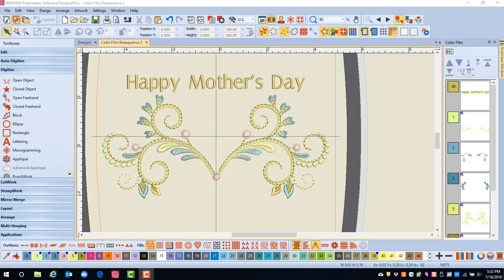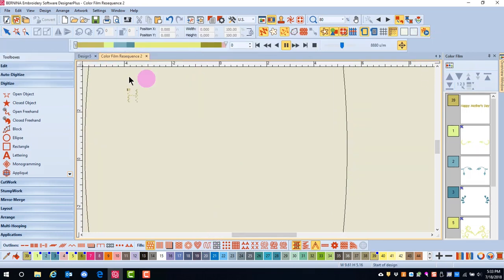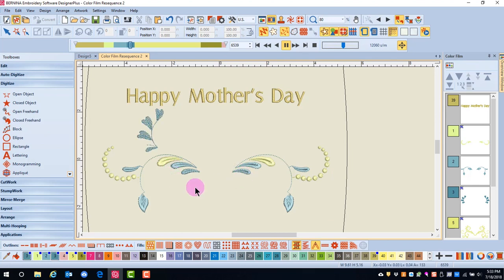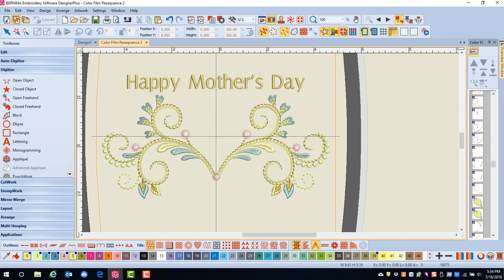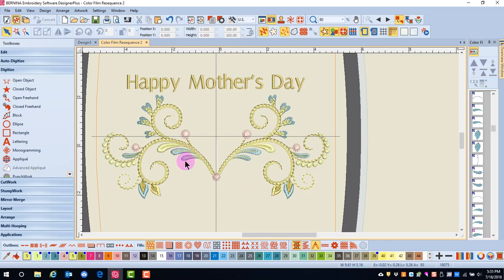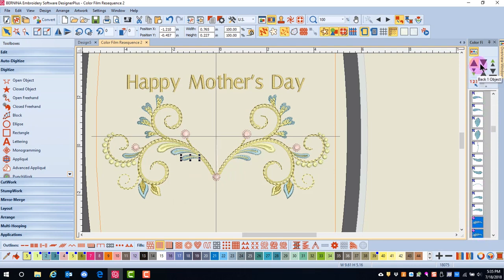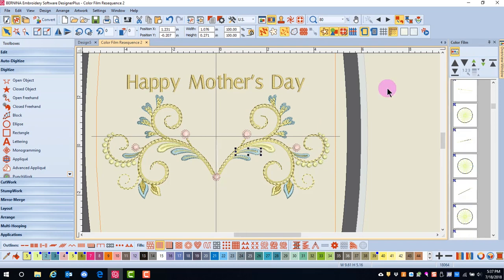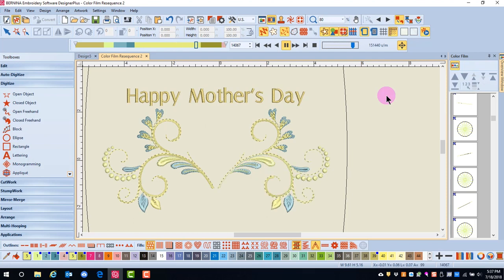6.06-Master BERNINA Embroidery Software 8—Color Film: Sequencing Designs 2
After making changes in the colors and in the sequence order of the design, learn how to further perfect the stitching order by changing the object order.